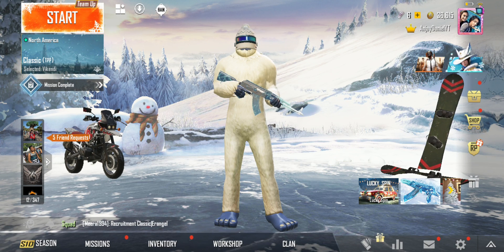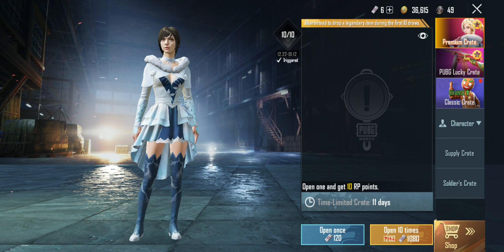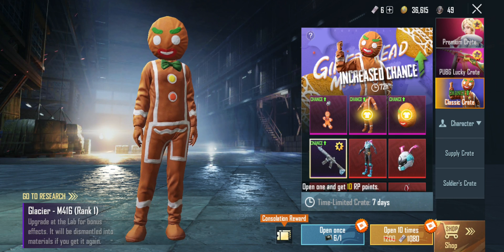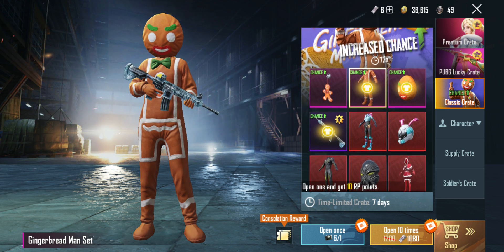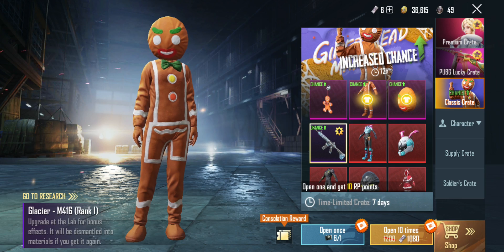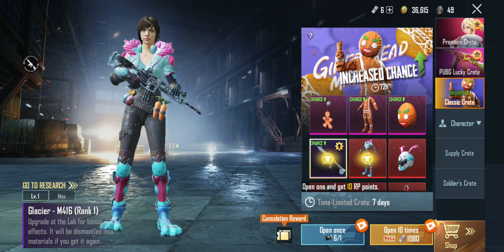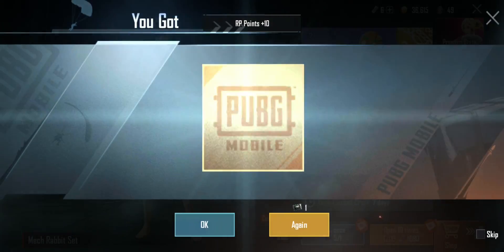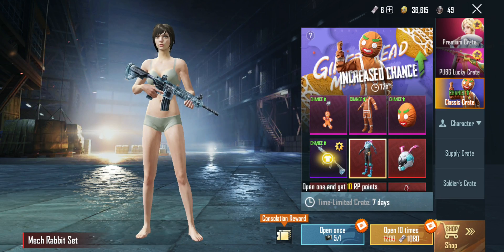Gingerbread Man Set | Glacier M416 | Classic Crate Opening Pubg Mobile